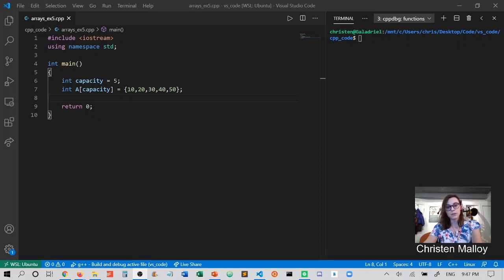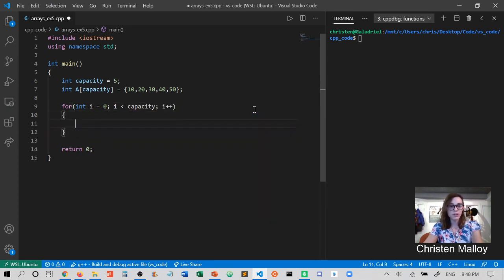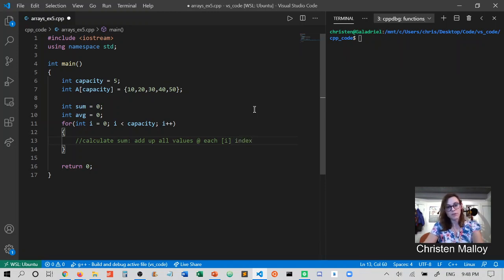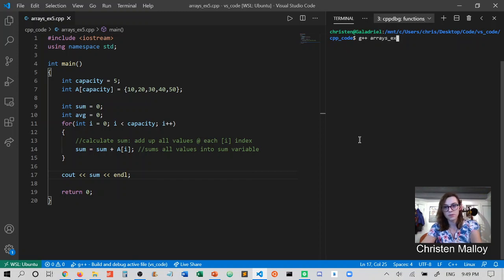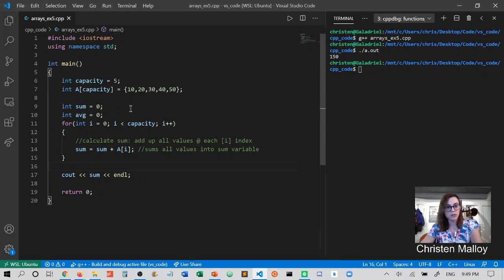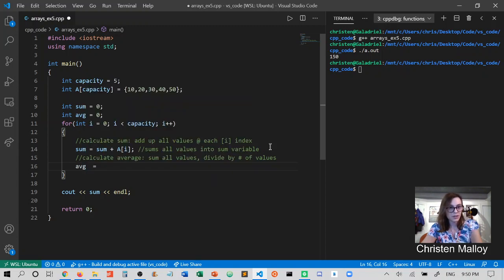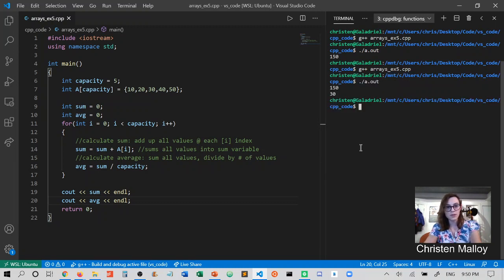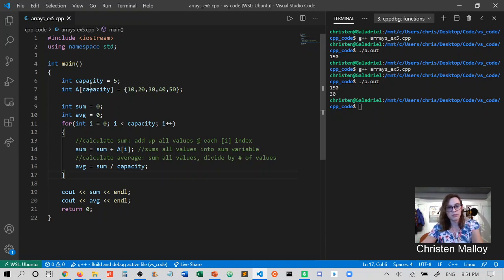Arrays: calculating the sum and average of elements